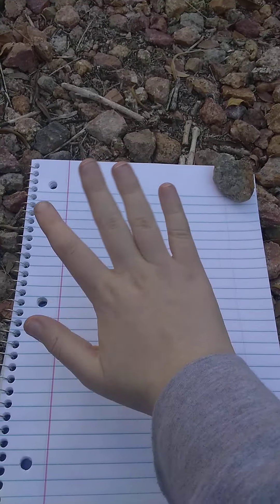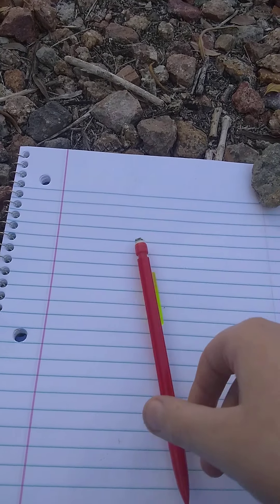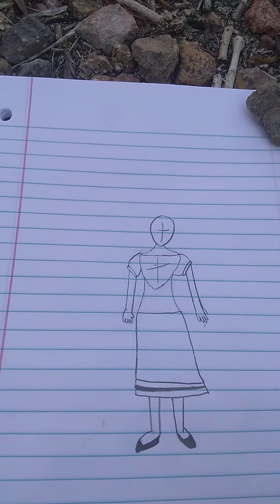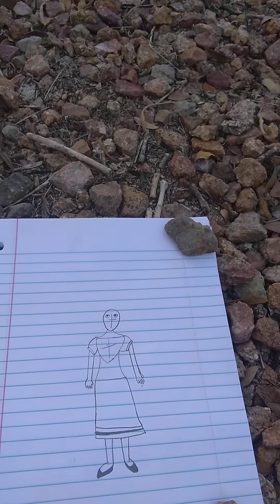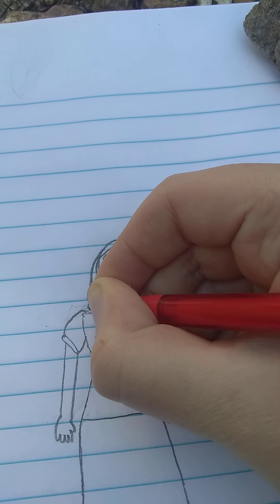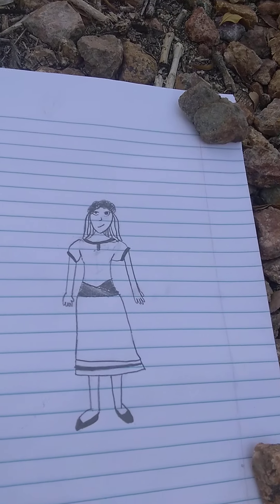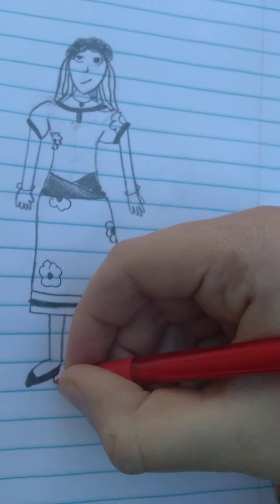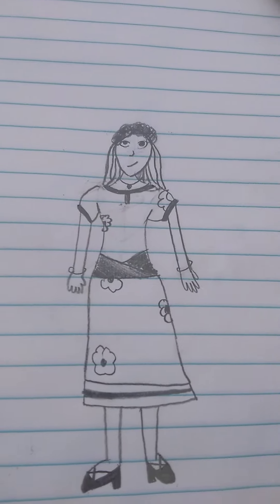Spring person (happy valentines day even tho it was awhile ago-🤣)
I'm sorry about me sniffing alot in the video I'm having alot of allergies rn🤣 happy late valentines day lol hope you all have a good day byeee-PuzzledArt